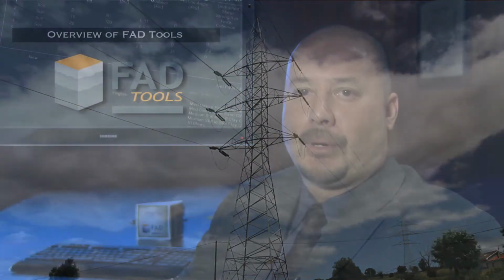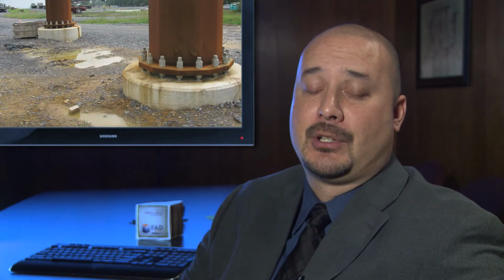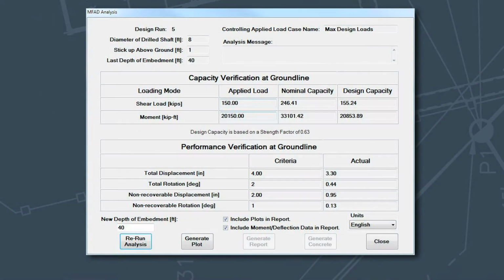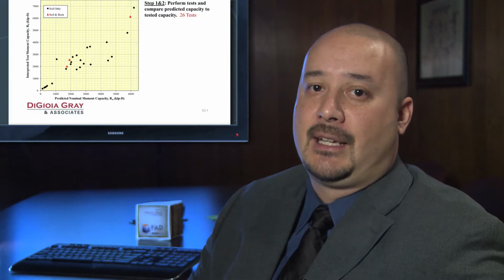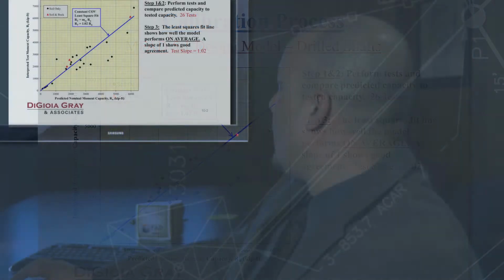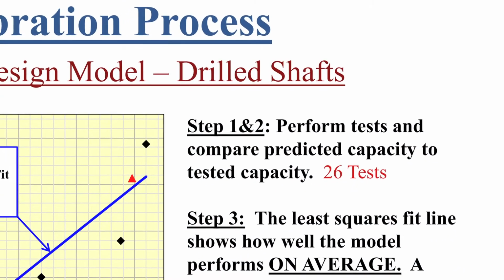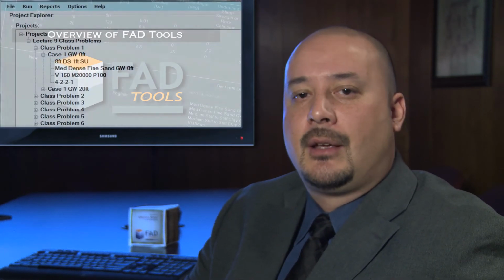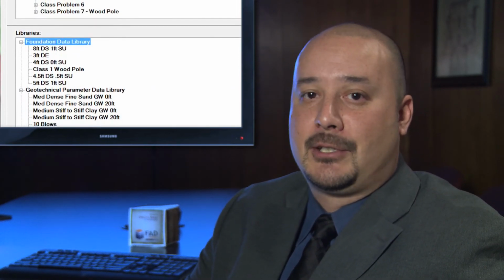DiGioia Gray Overview of FAD Tools